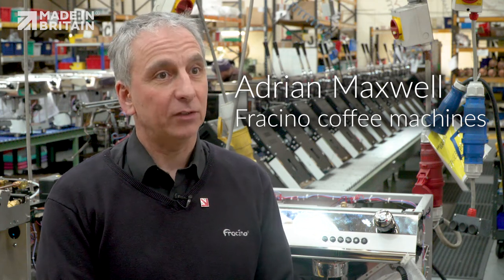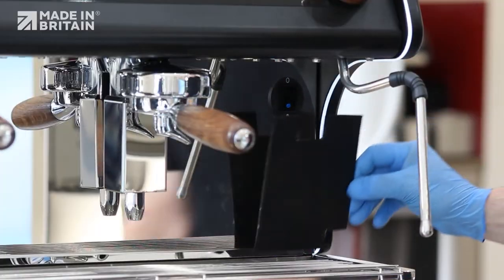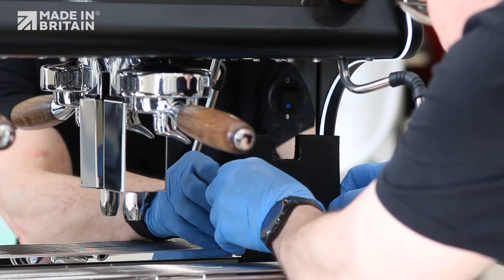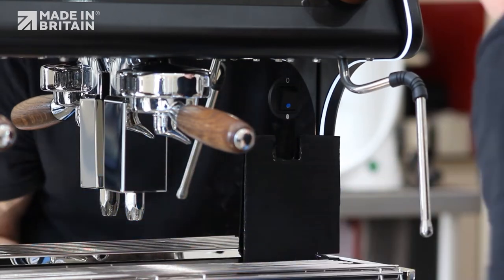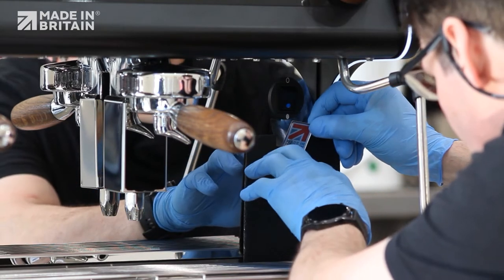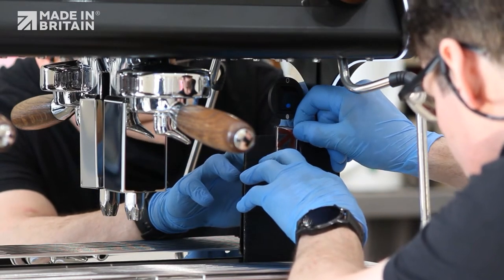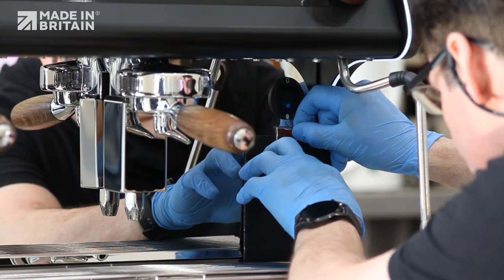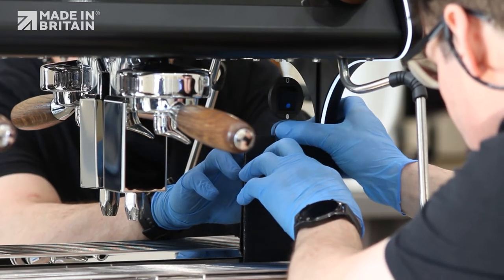Fracino shows us our mark being fixed to a coffee machine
Adrian Maxwell is the owner of Fracino, a coffee machine maker based in Birmingham. He sent us this great little video of one of his staff applying the Made in Britain mark to a freshly made coffee machine. Find out more about Made in Britain